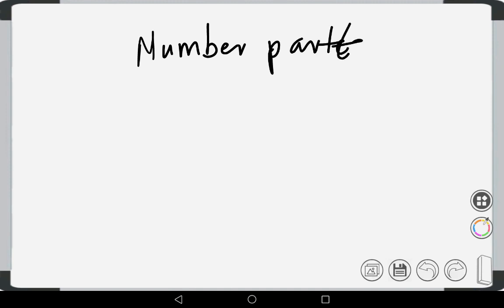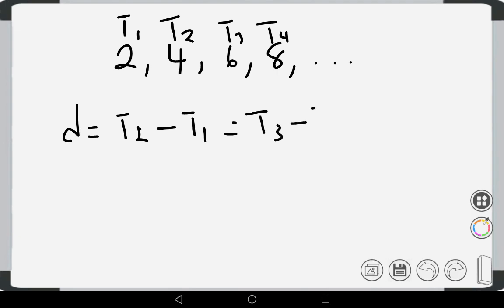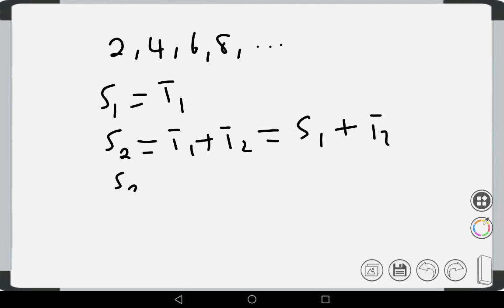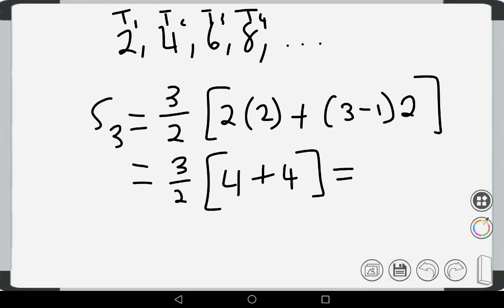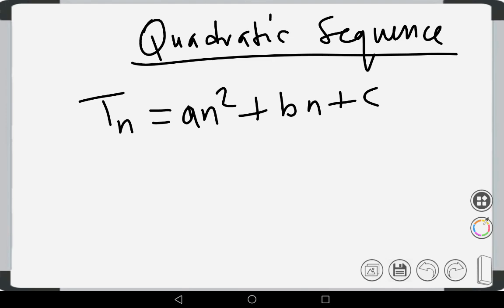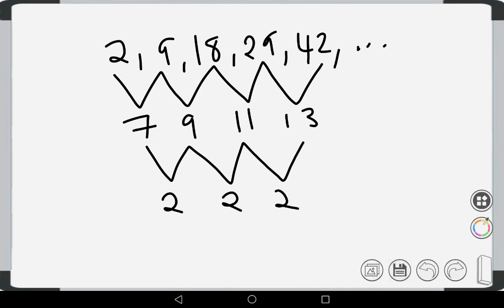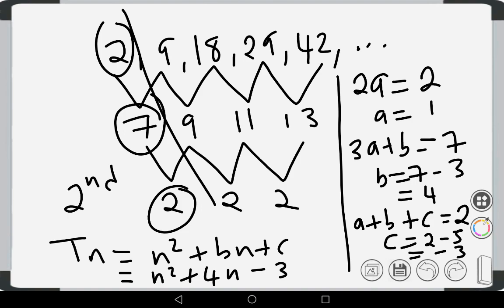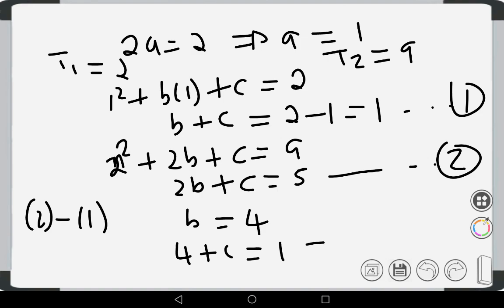Number patterns, Arithmetic, Quadratic and Geometric Sequence.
This video explain about arithmetic general formula and also the formula to get the sum of the arithmetic patterns.
How to even get the general formula for quadratic sequence by using simple method and also simultaneous method.